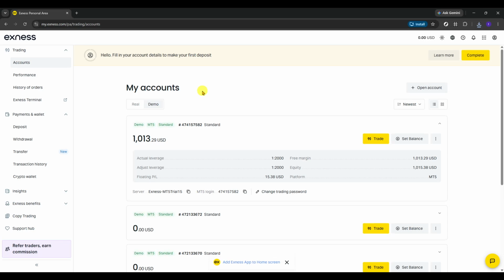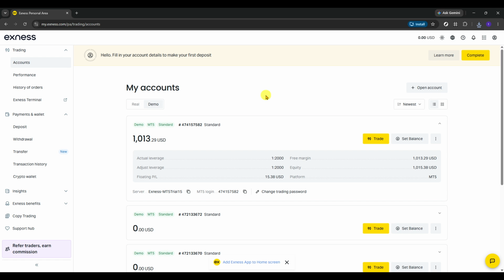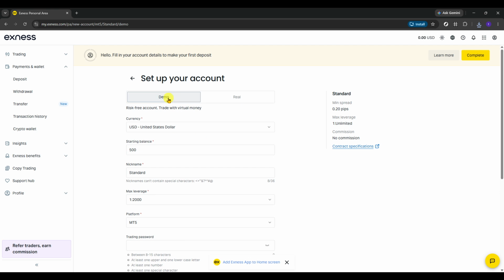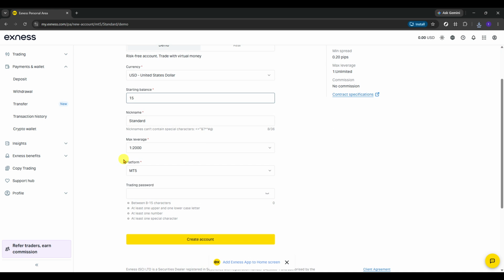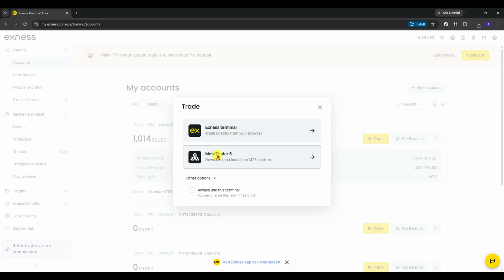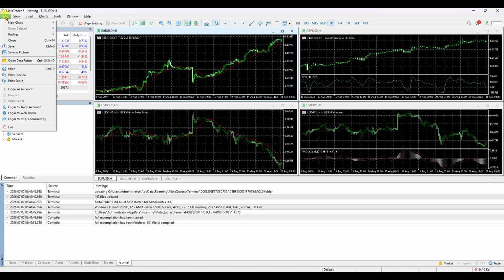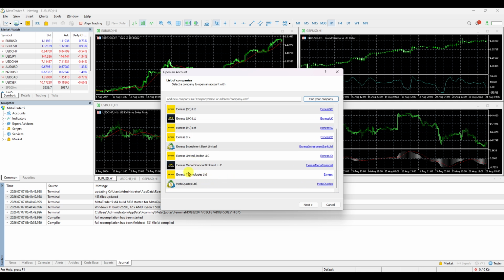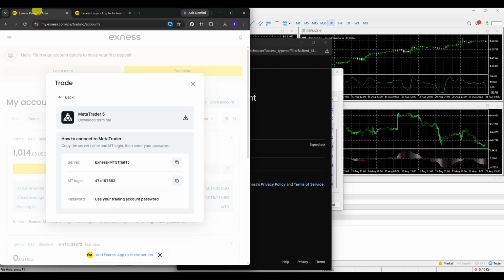How To Add Exness Demo Account In MT5 (2026) (Complete Guide)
Learn how to add Exness Demo Account in MT5 with this complete step-by-step guide. This tutorial shows you how to add an Exness demo account in MT5 quickly and easily, making it simple for beginners to start using the Exness MT5 demo account.